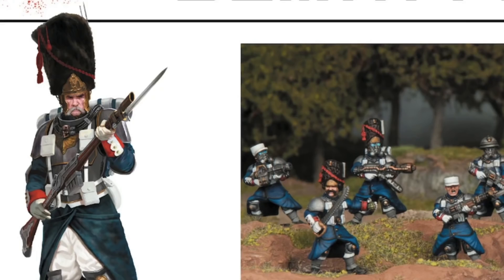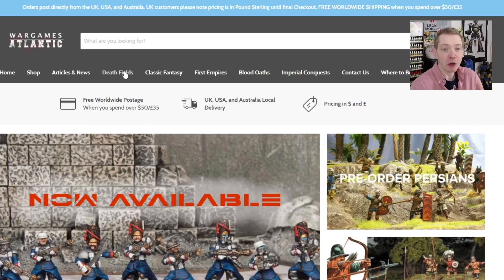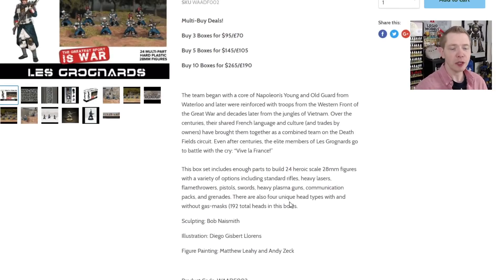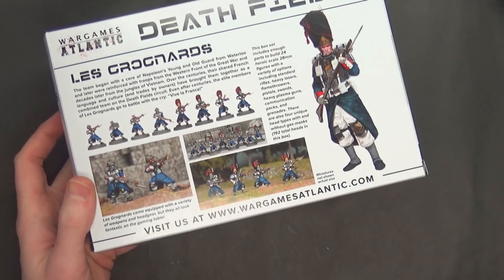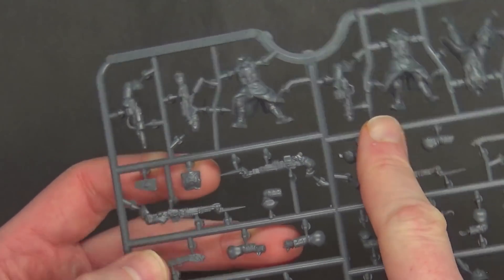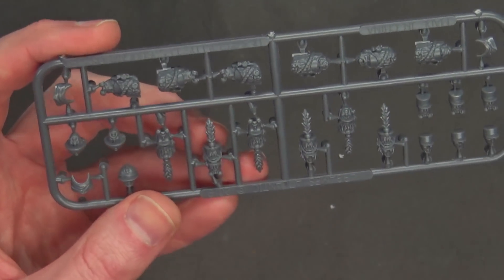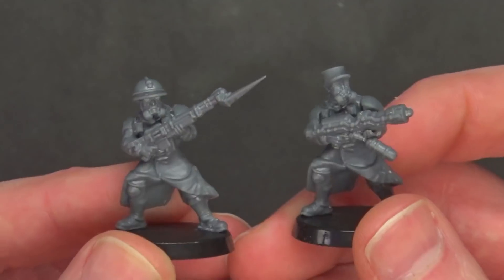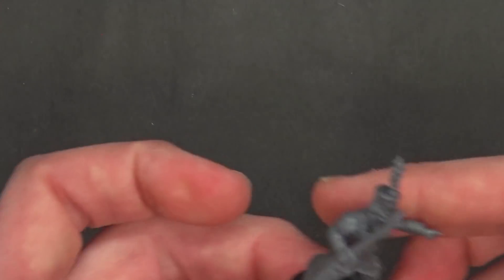Imperial Guard Alternatives to GW: Wargames Atlantic Grognards Unboxing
Check out some plastic Imperial Guard regiment models that make great alternatives to Games Workshop miniatures in our unboxing Les Grognards kit from Wargames Atlantic! Here's my list of the top hobby supplies that I use literally every day Here's my list of the top hobby supplies that I use literally every day ➡️

Figure Storage:
10 Adhesive Magnetic Sheets 8.5" x 11" 20 mil Magnet Peel & Stick